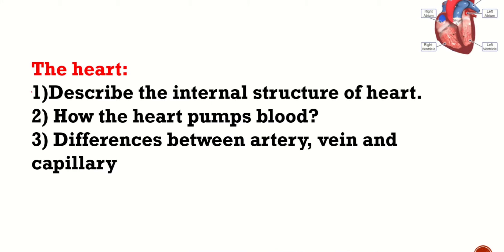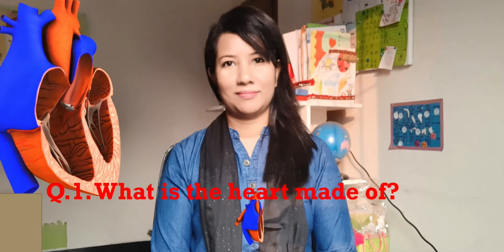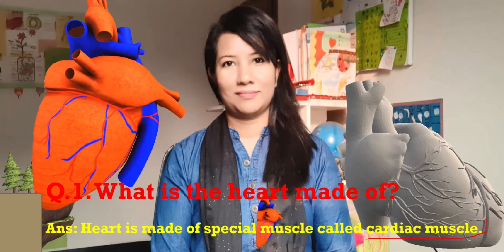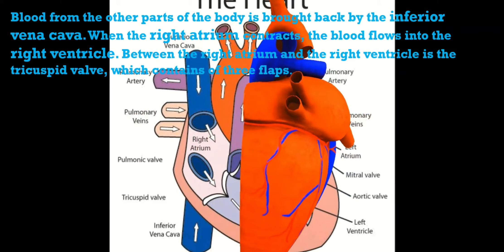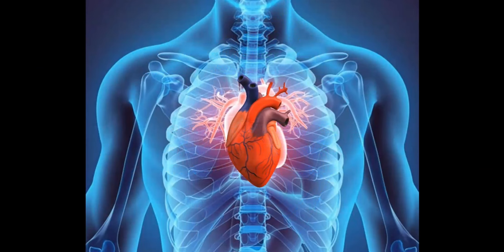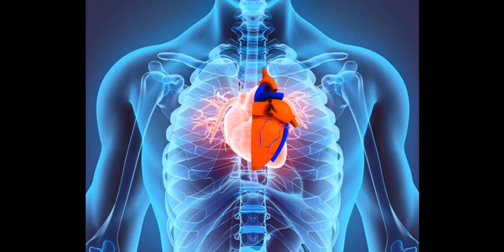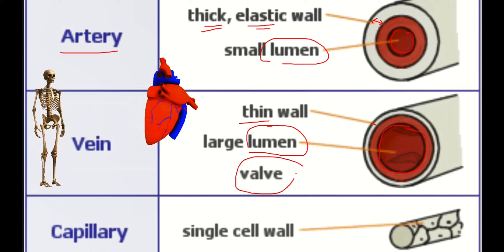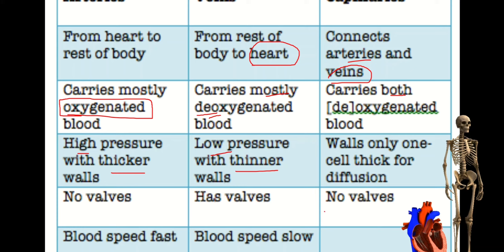Heart Structure and Function Q/A //Biology //EducatorSharmin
Heart Structure:
1) Describe the internal structure of the heart.
Ans: The heart is a triangular-shaped, hollow, muscular pumping organ. The mammalian heart has four chambers: the two upper chambers are called atria. Below which are two large chambers known as the ventricles.
Blood from various parts of the body is returned to the right atrium. Blood from the head, neck and arms is returned to the right atrium by a large vein called the common anterior or superior vena cava.
Blood from the other parts of the body is brought back by the inferior vena cava.
When the right atrium contracts, the blood flows into the right ventricle. Between the right atrium and the right ventricle is the tricuspid valve, which contains of three flaps.

2) How the heart pumps blood?
The heart pumps blood in the following ways-
a) When the heart is relaxed, both sides fill up with blood from the veins.
b) Then the atria contract. The veins also contract where they join the atria. So blood is forced into the ventricles through the valves.

c) A fraction of a second later, the ventricles contract. The valves between the atria and ventricles close. So the blood is squeezed into the arteries.
d) The heart relaxes again, and fills up with blood.

3) Differences between artery, vein, and capillary.
Artery:
a) Carry blood away from the heart
b) Blood under great pressure in arteries, hence it flows fast, in spurts, reflecting the rhythmic pumping action of the heart.

c) Have thick and elastic muscular walls
d) Have no valves
e) Carry red oxygenated blood (exception: pulmonary arteries which carry deoxygenated blood from the heart to the lungs).

Veins:
a) Carry blood towards the heart
b) Blood is not under great pressure in veins, hence it flows more slowly and smoothly.
c) Have relatively thin, slightly muscular walls.
d) Have semi-lunar valves along their lengths to prevent back flow of blood.
e) Carry bluish-red deoxygenated blood (exception: pulmonary veins which carry oxygenated blood from the lungs to the heart).